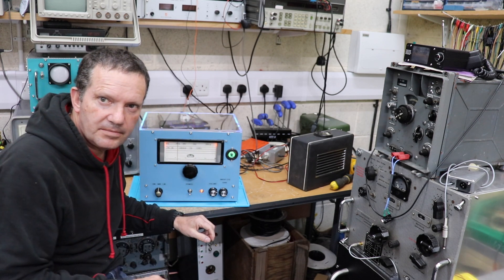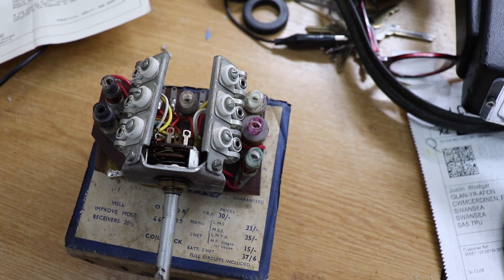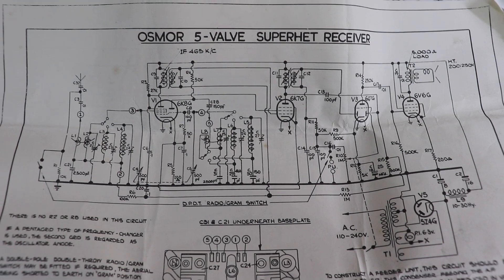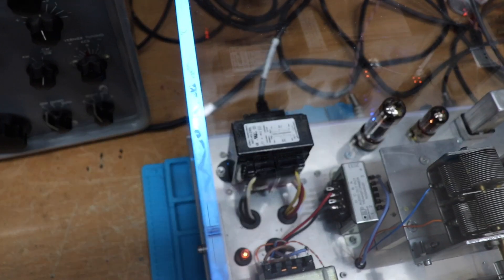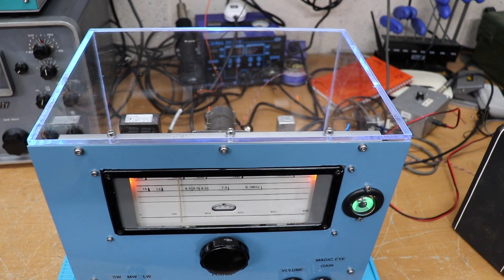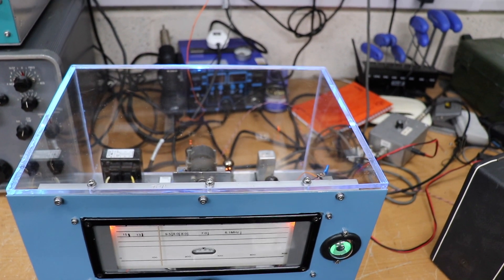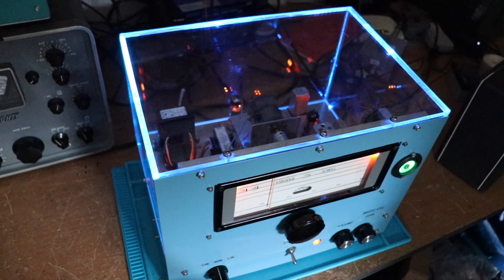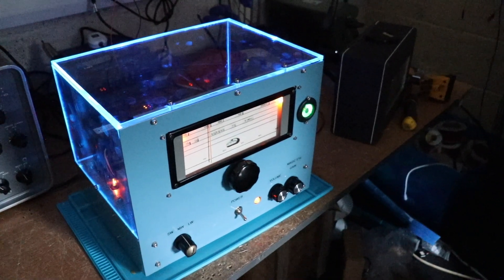Homebrew MW Steampunk Superhet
Another quick superhet radio receiver. This one covers MW, SW and LW and has lots of steampunky and funky lights